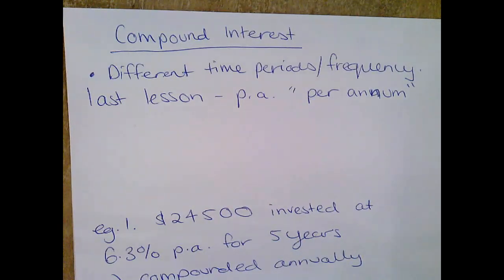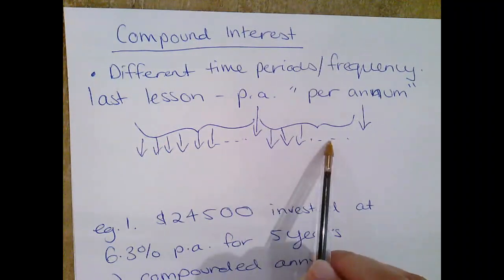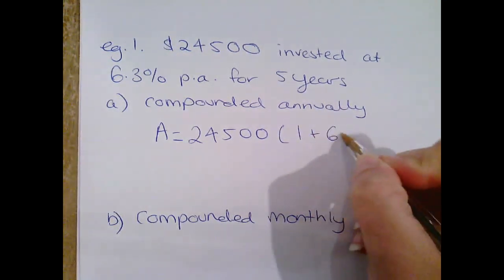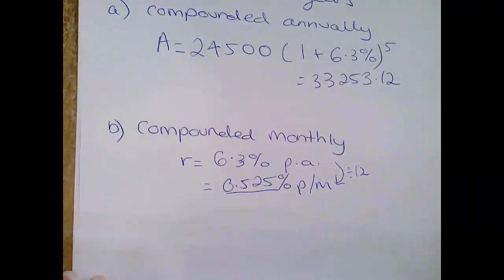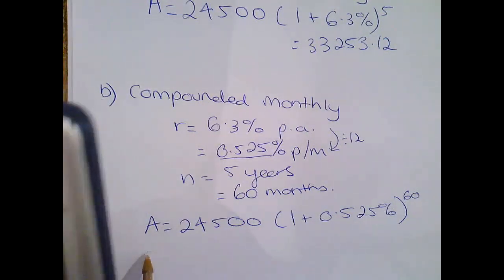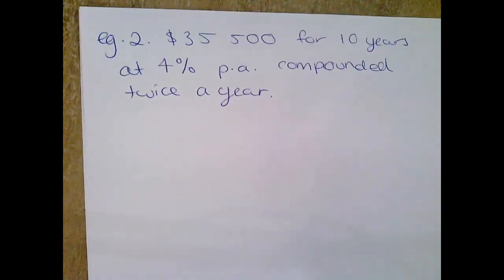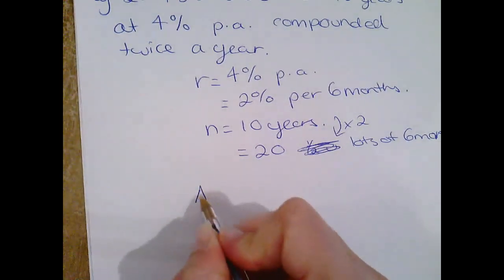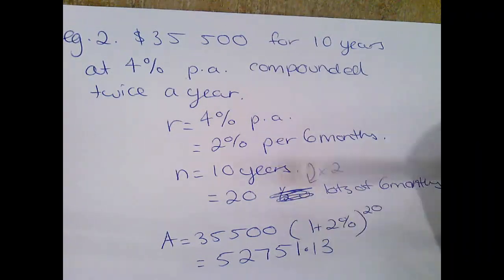compound interest (part 2)